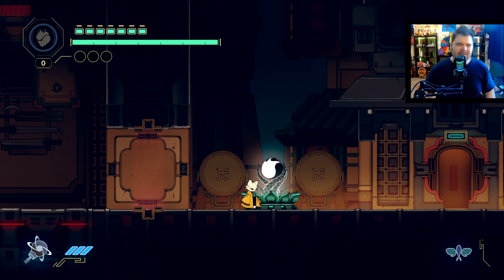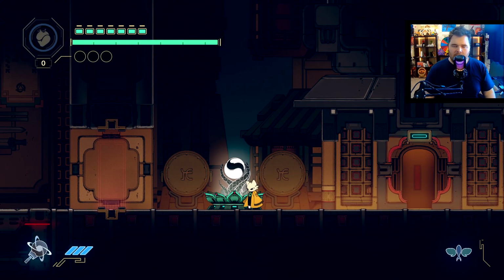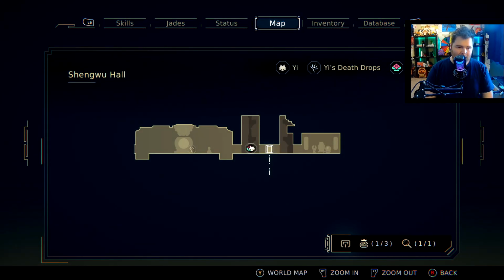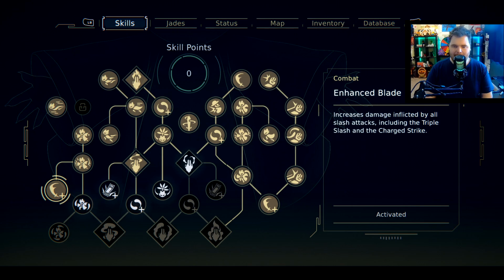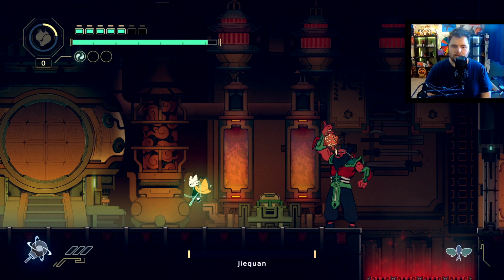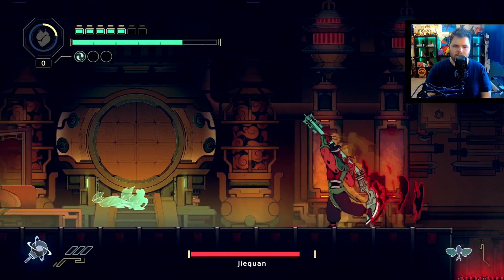Nine Sols - Jiequan Boss Guide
This is a guide on how to defeat the Jiequan boss in Nine Sols - a slick Hollow Knight adjacent game with snappy gameplay. I hope it helps, and enjoy!

With all of my videos and streams I try my best to let my love for games shine through and to keep us all entertained, or at the very least provide a much-needed distraction.